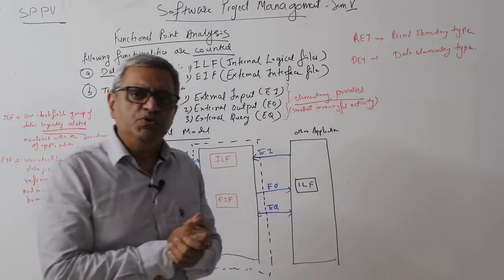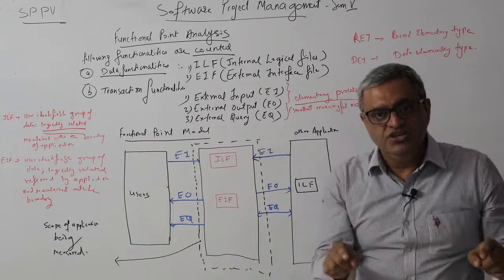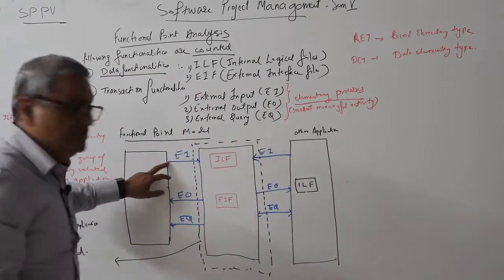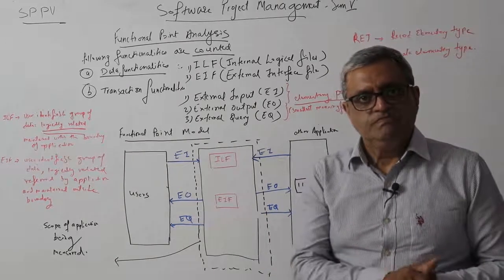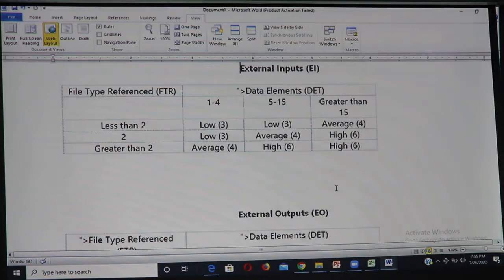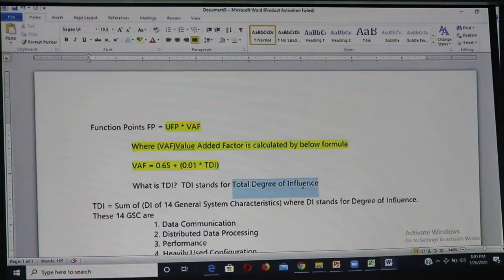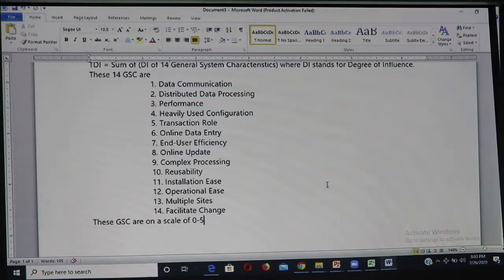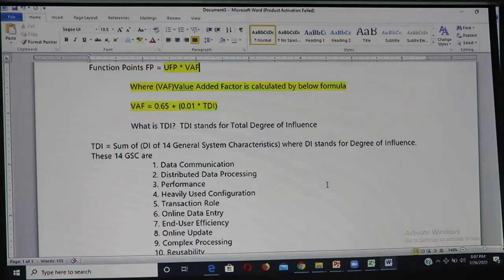Software Project Management Function Point Analysis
Function Point Analysis - Widely used estimation model for sizing Software